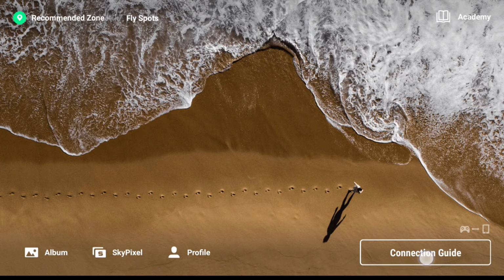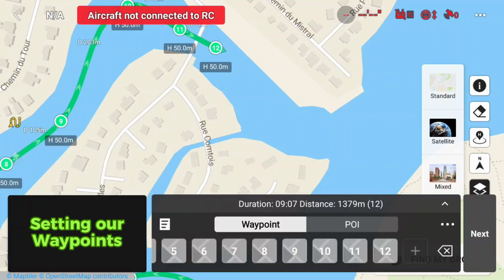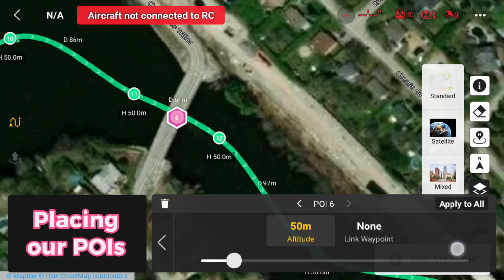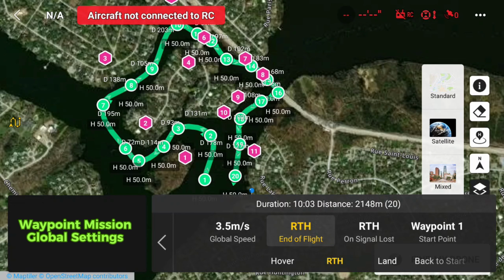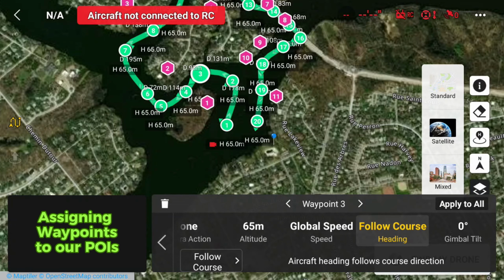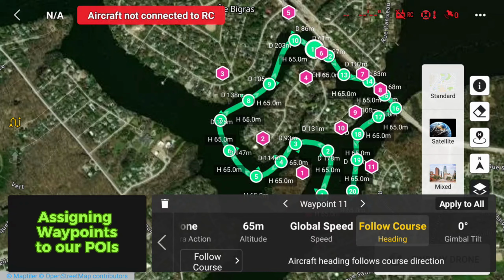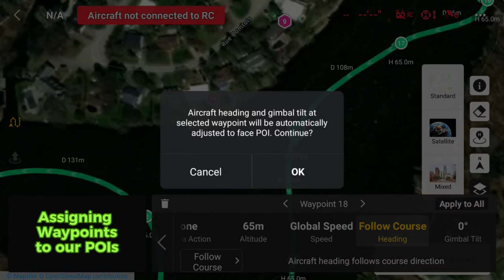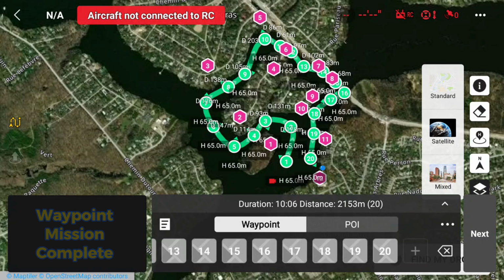DJI Mini 4 Pro & DJI AIR 3 - Advanced Waypoint Missions - Part 1 - Planning & Creating - Off Site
This tutorial is meant for beginners and advanced drone pilots. You won’t want to miss this!

We will be using the DJI Mini 4 Pro but the same instructions apply for the DJI AIR 3. ￼

In this two-part series we will go through step-by-step on how you can create an Advanced Waypoint Mission￼ Off-Site and with your drone turned off. I chose to make an offsite mission tutorial because it is a little more complicated than actually making your mission while you are onsite. If you become familiar with this offsite process, you will able to breeze through creating any mission onsite.

We will start by placing our waypoint locations in the area I have selected and then proceed by setting up all our point of interests (POIs). We will walk through all the Global Waypoint settings for this mission step-by-step to ensure we get a successful flight result. The target zone I have selected  is a set of small islands in Laval Quebec called  Îles-Laval.

Following this video, I will drive to the target site and launch our Advanced Waypoint Mission. Afterwards we’ll dissect and analyze the results together.